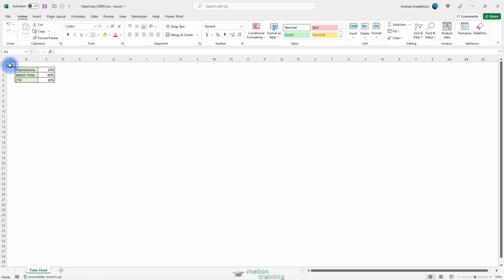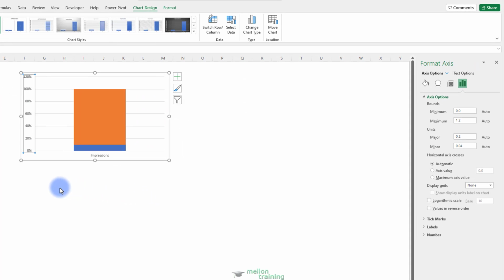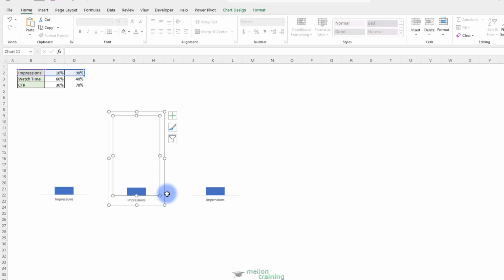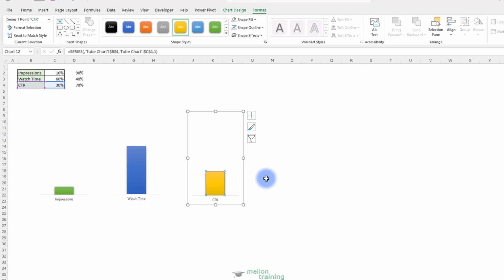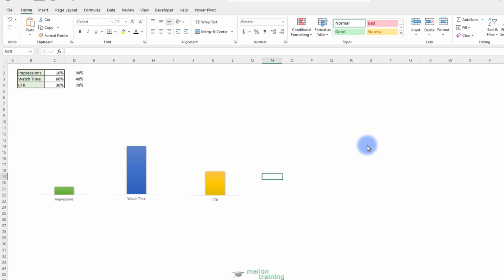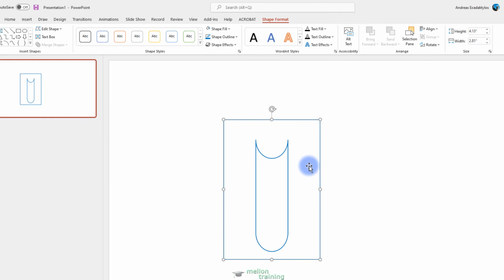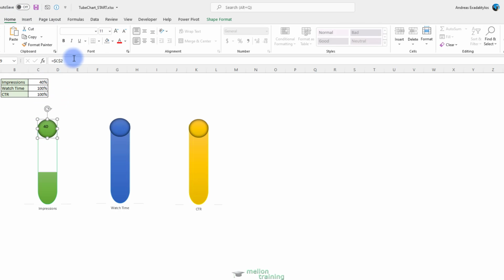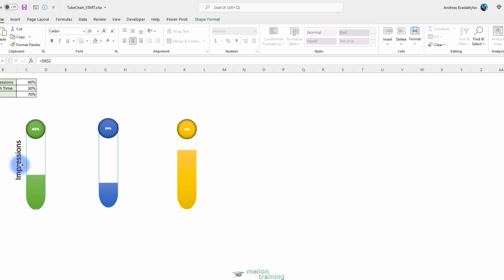Excel Tube Chart Tutorial - Better Than Stacked Bars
Excel Infographics are graphic visual representations of information, which is intended to present data quickly and clearly. In this video tutorial we are going to design these beautiful Excel Tube Charts. They can improve a message if presented well and some of the more striking images online these days are infographics.

🔍 Key Moments in This Video:
00:00 Introduction
00:36 Prepare your Data
01:03 Create and Modify the first Stacked Bar Chart
02:43 Create the other two Stacked Bar Charts
04:18 Modify the Charts
04:50 Give a Tube Shape to the Graphs using Powerpoint
07:00 Align the shapes to the charts
08:40 Add labels to the Tubes